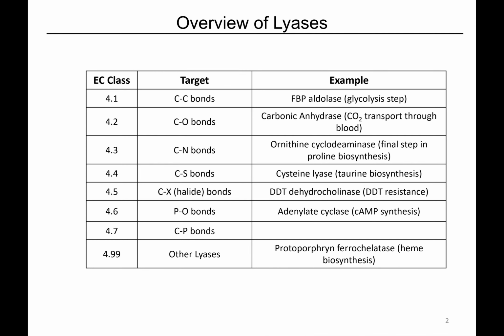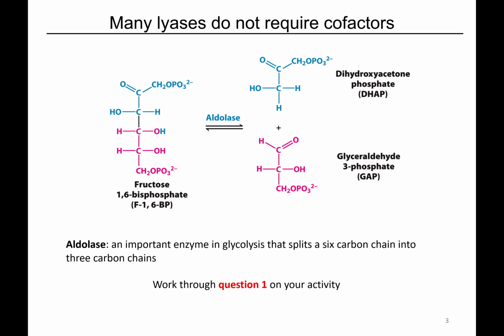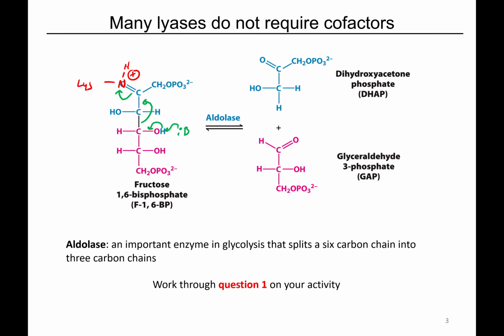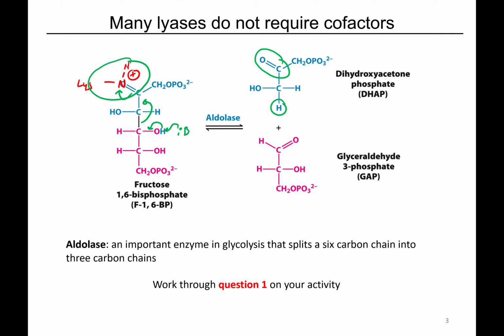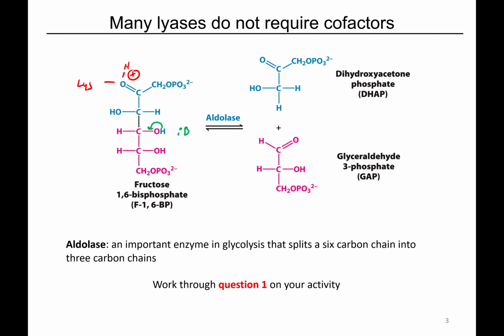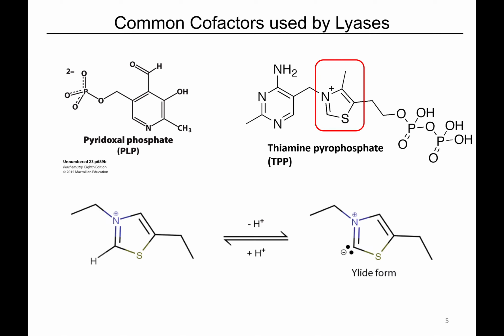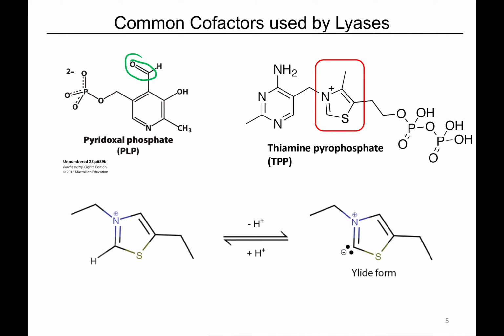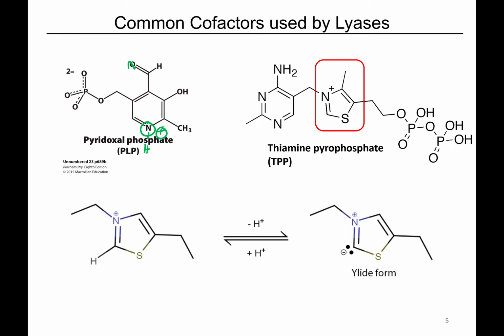Lyases, Ligases, and Isomerases - Part 1